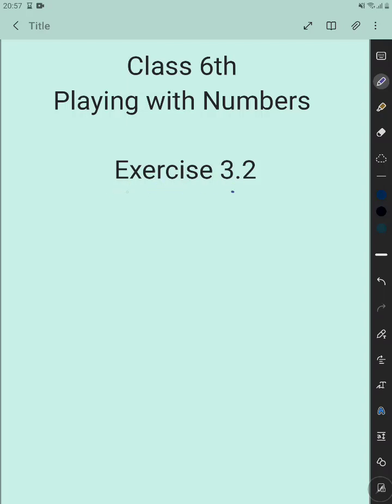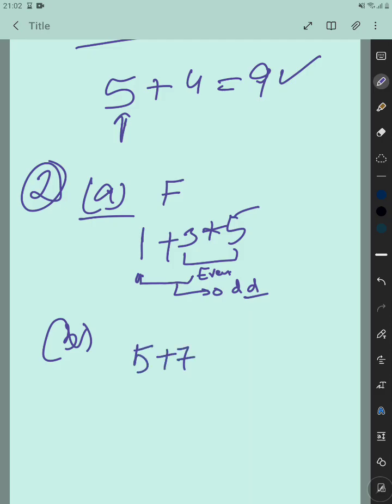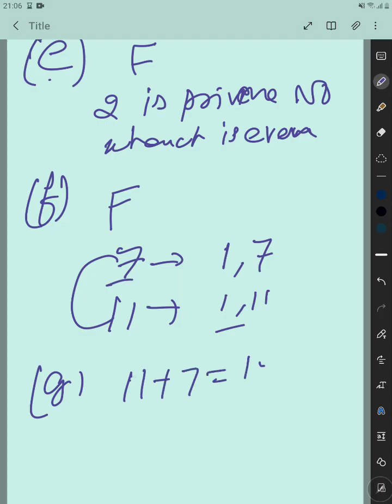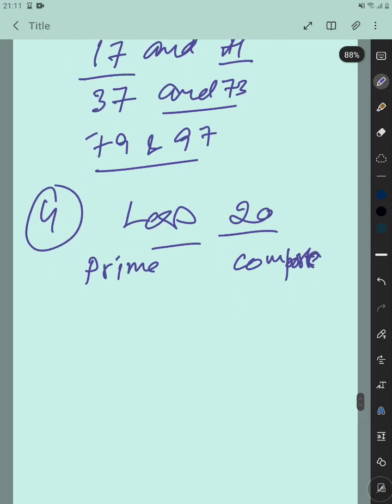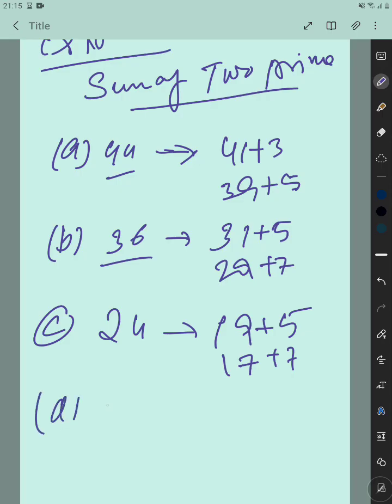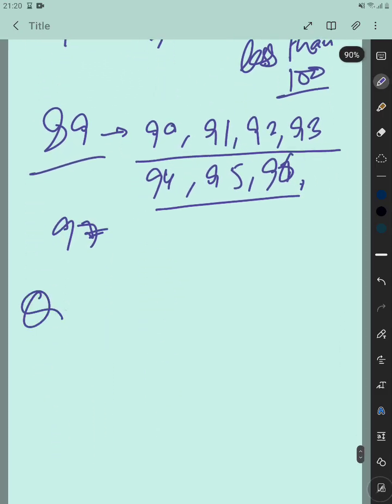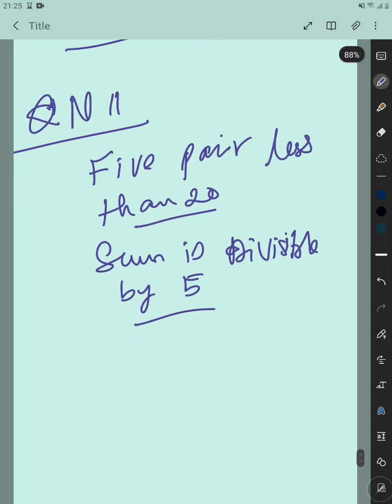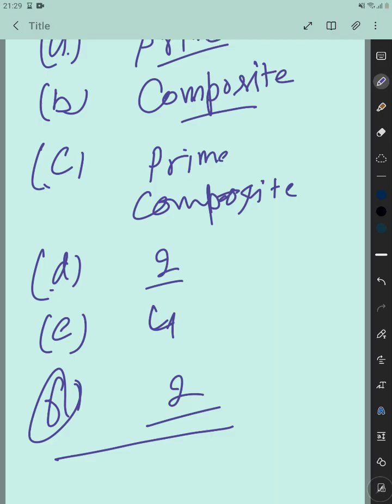Exercise 3.2 Fully Solved Playing with Numbers Maths Class 6th NCERT